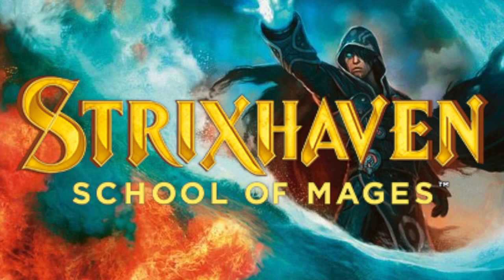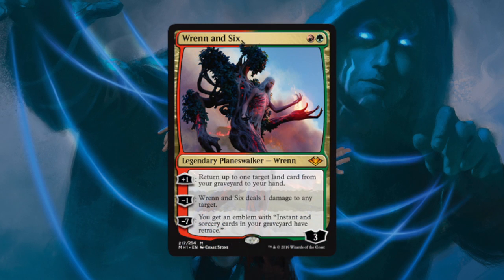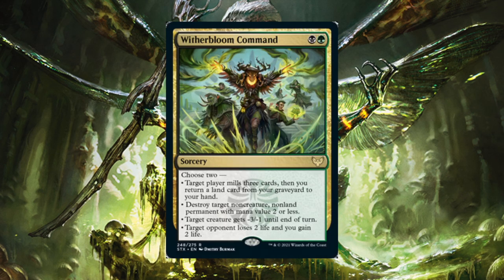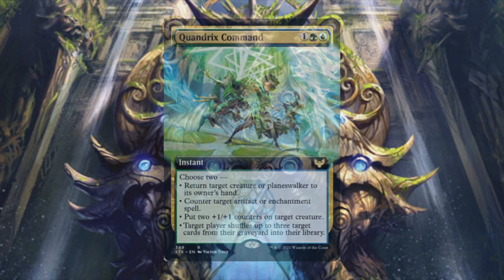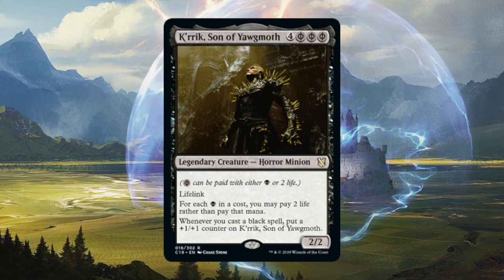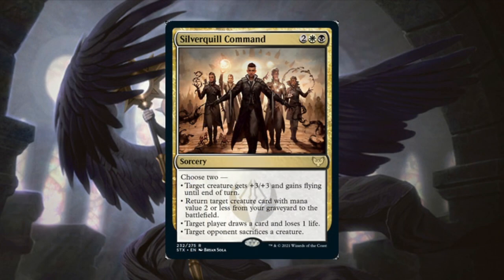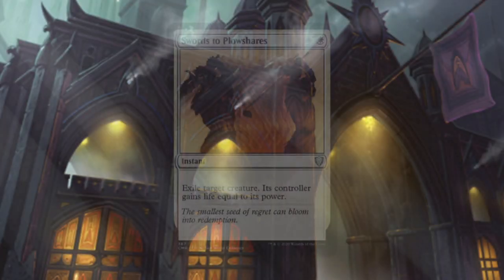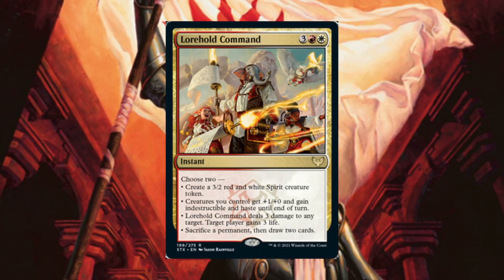Evaluating the 5 Spoiled Strixhaven: School of Mages Commands in Commander/ EDH-Magic: the Gathering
Welcome to the Mana Confluence, a juncture for all things Magic! Today we discuss the 5 spoiled commands for Strixhaven: School of Mages, or more specifically their application in Elder Dragon Highlander.

If you do so you're really helping the channel out!

1:17 Witherbloom Command
4:52 Quandrix Command
7:35 Prismari Command
10:10 Silverquill Command
12:49 Lorehold Command